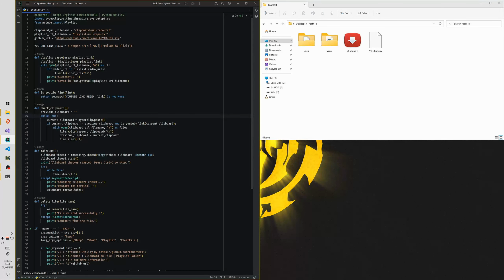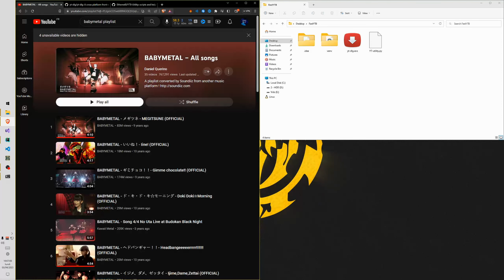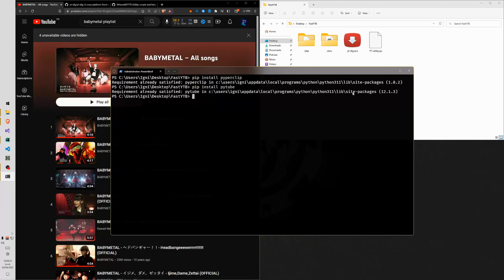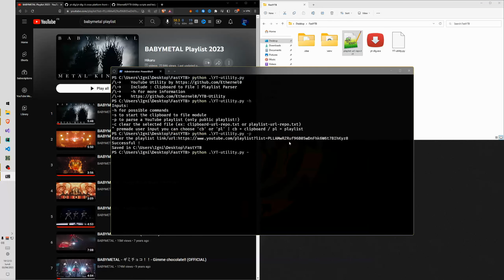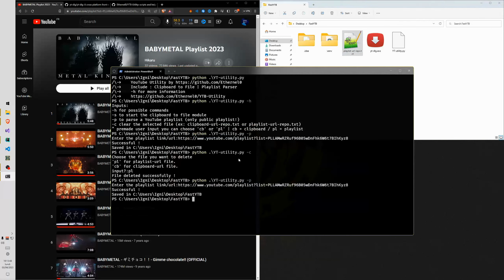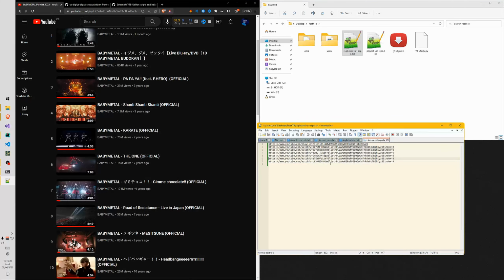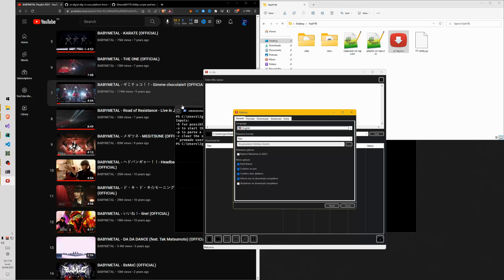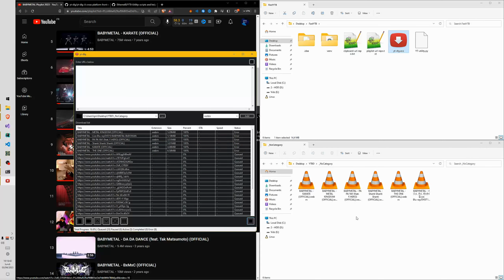2 Easy Ways to Download YouTube Videos/Music Faster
Need a method to speed up the process of downloading videos/music's from YouTube ?
▼▼▼  DESCRIPTION  ▼▼▼
In this video I will present a

Be sure to check and actually read the GitHub repo because I've changed a lot of things to make the script easier to use !
Install Python and the required packages too !

➤ Chapters
00:00 Intro
00:40 Python Script
01:03 Create a playlist
01:17 Terminal
01:31 Checking Python and PIP
01:42 Installing packages
01:52 Using the script
02:06 Playlist Parser Module
02:57 Clipboard to File Module
03:57 Downloading the Videos/Music
05:08 Outro